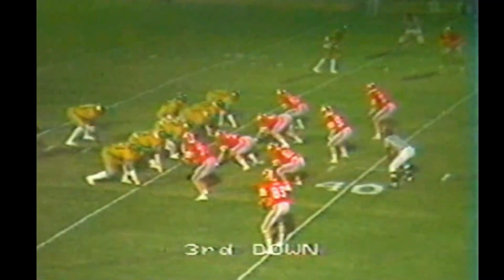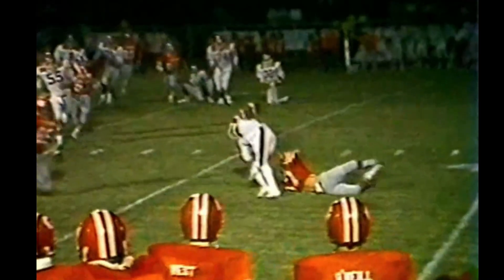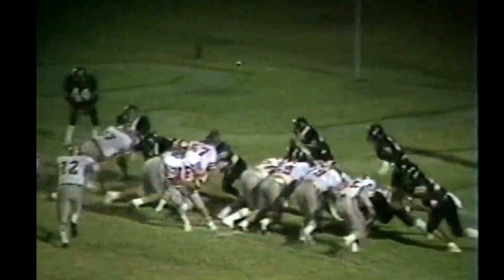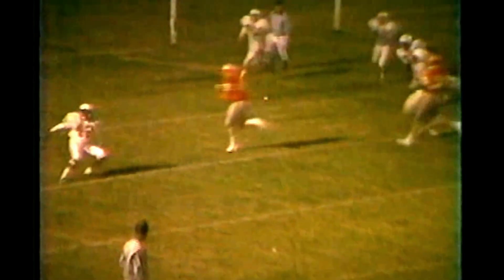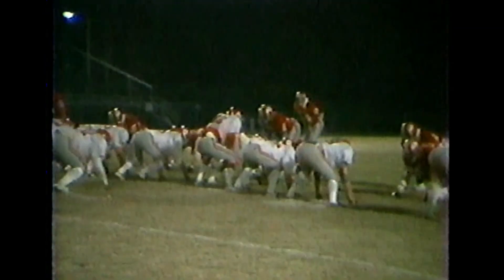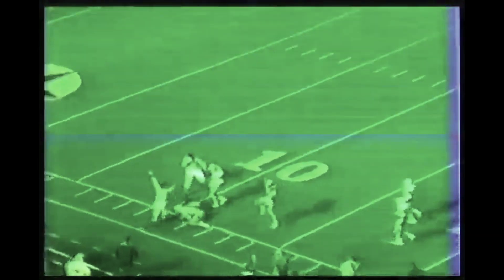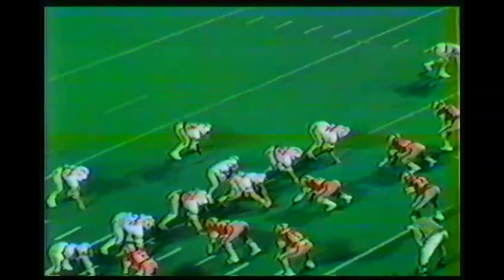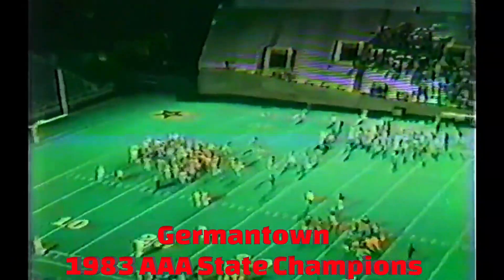1983 Germantown Red Devil Football Season Highlights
1983 Germantown Red Devil Football Season Highlights